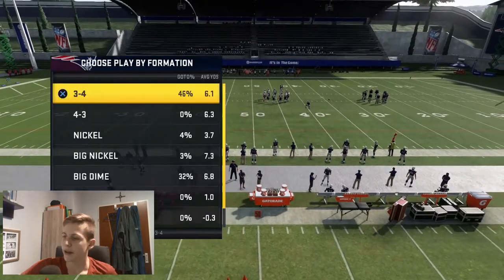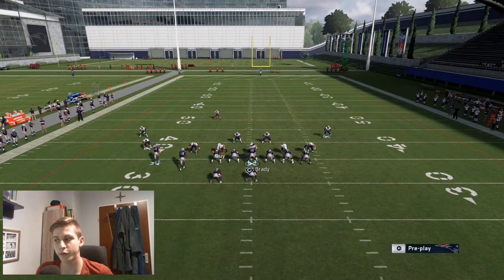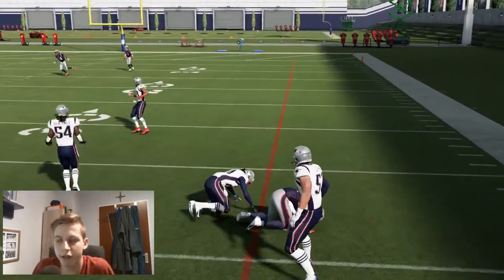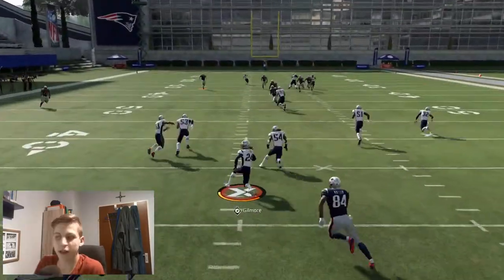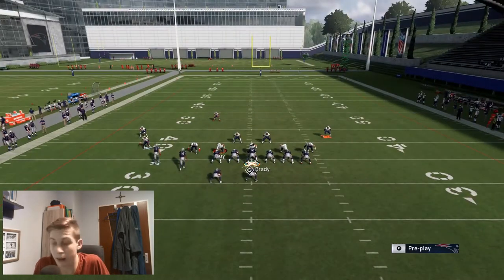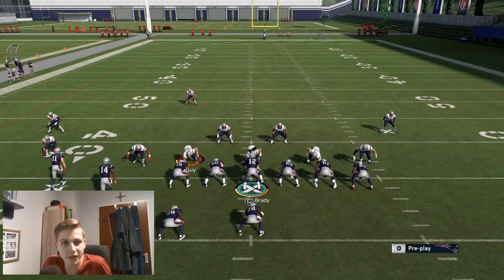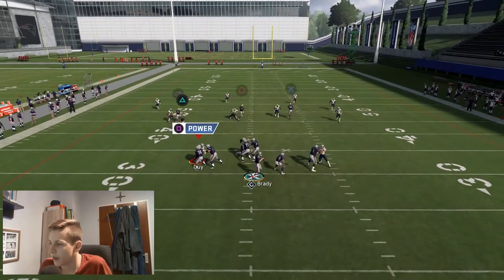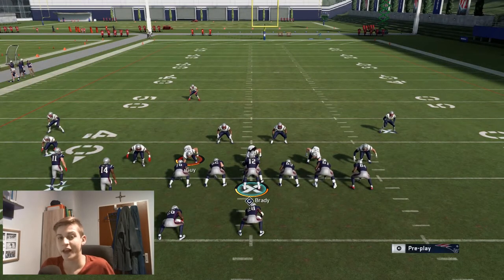*FREE* PRO PASSING OFFENSE | ONE PLAY TD VS COVER 2 & AMAZING AGAINST COVER 3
In this episode of the Pro Offense I am going to show you how you can basically get a One Play Touchdown every time your oponent runs Cover 2. One very important thing to mention is that this is a very complicated offense since you need to know which plays work on which hashmark. So please do keep that in mind.
Enjoy this free Pro-Level video!